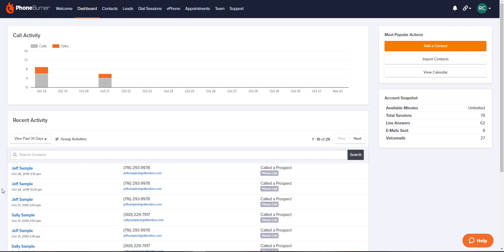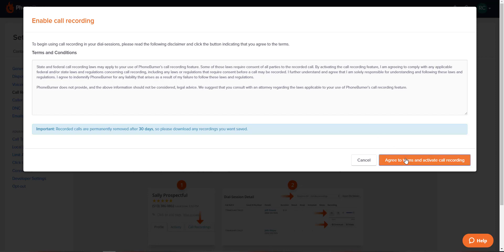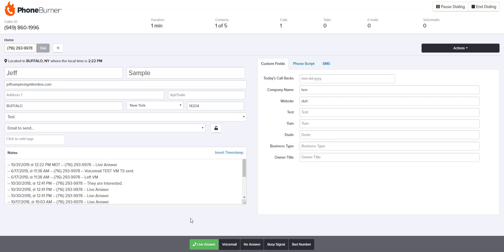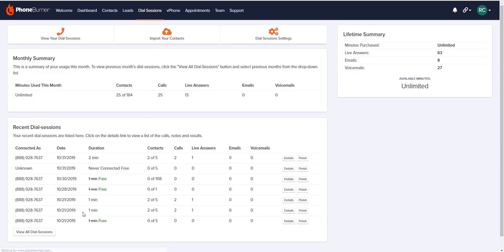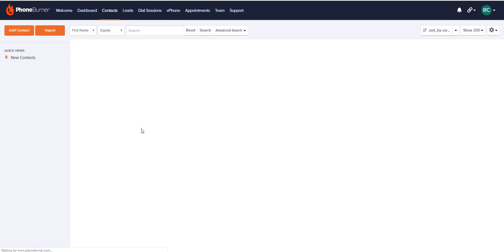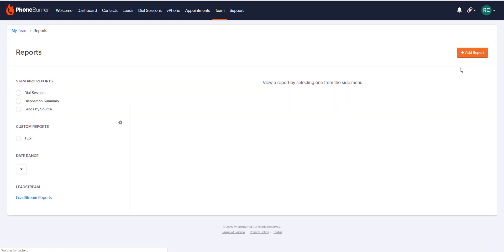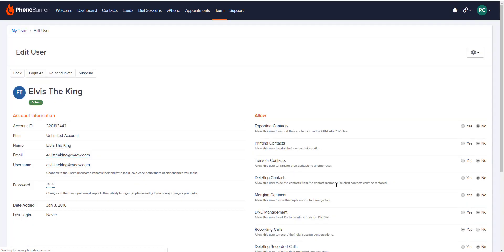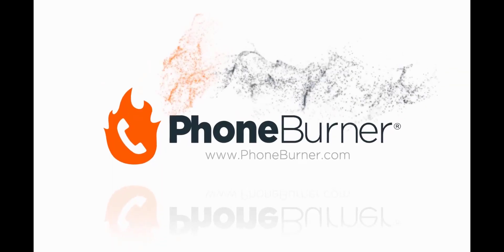PhoneBurner Call Recording | How to Activate and Access Call Recordings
PhoneBurner makes it easy to record your calls. In this video, we'll show you how to enable call recording in your account, as well as how to activate (and deactivate) recordings for individual calls or dial sessions. Finally, we'll show you where to access all of your call recordings for playback or export.